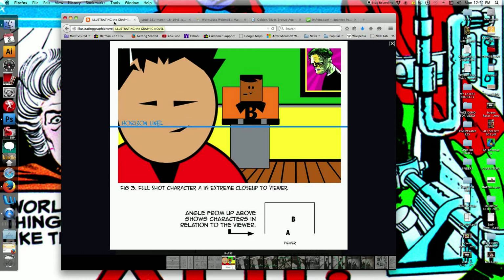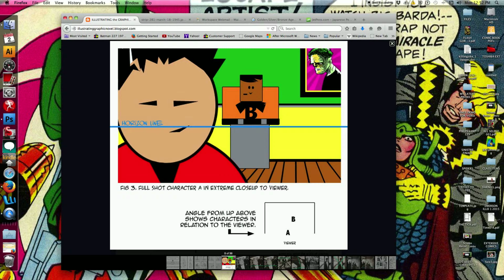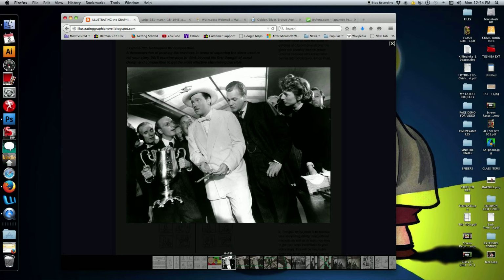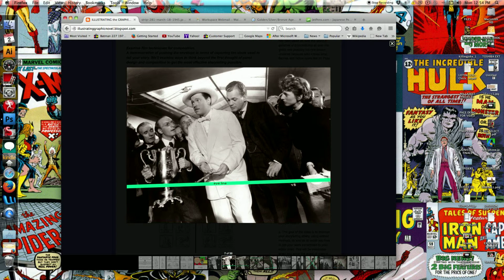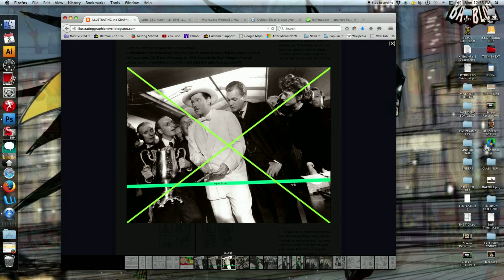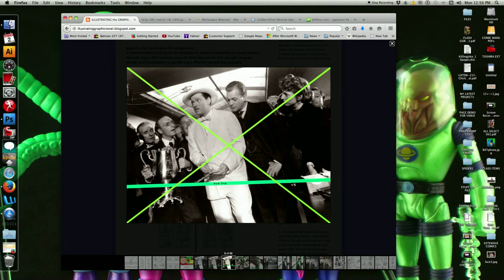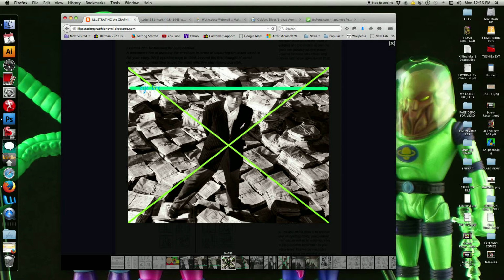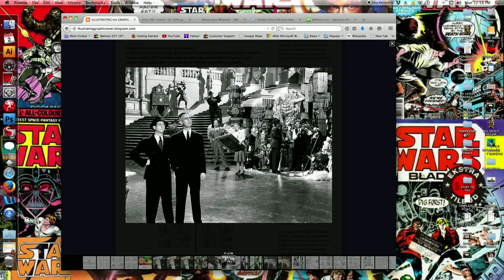Class 5 CHOOSING Pt 2